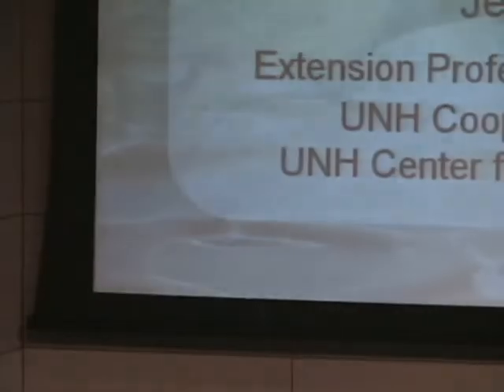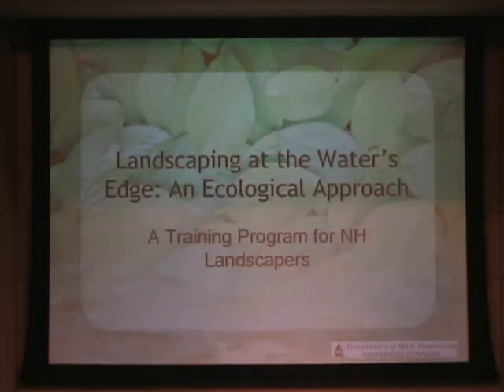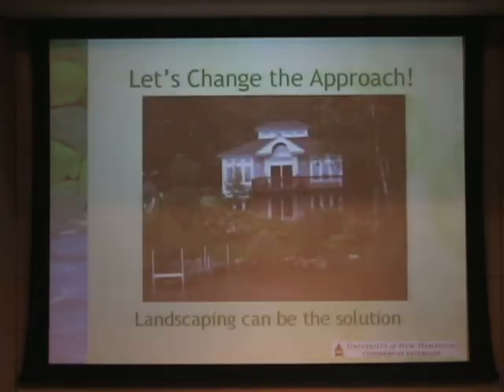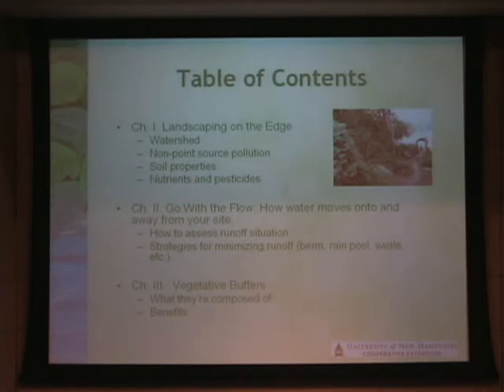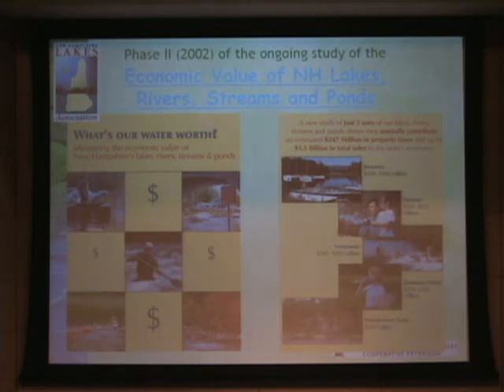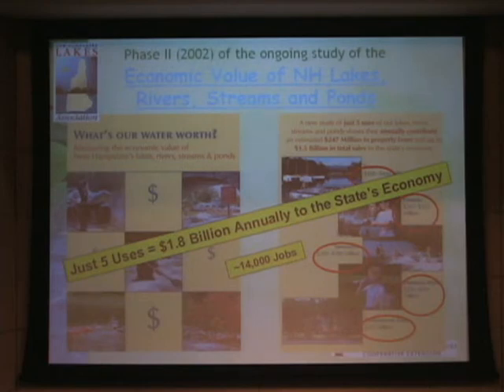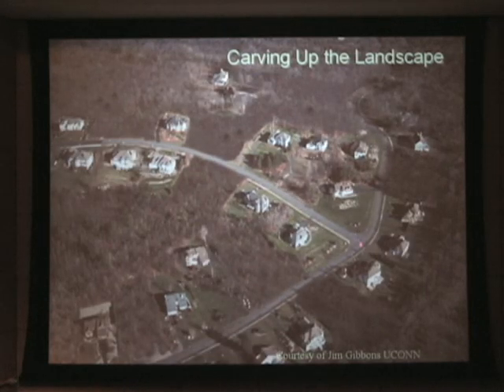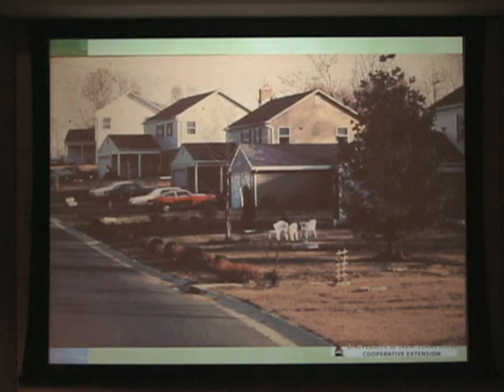Ecological Approach to Landscaping - Part 1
Given by Jeff Schloss, Extension Professor, Water Resources, Univ. of New Hapshire Center for Freshwater Biology